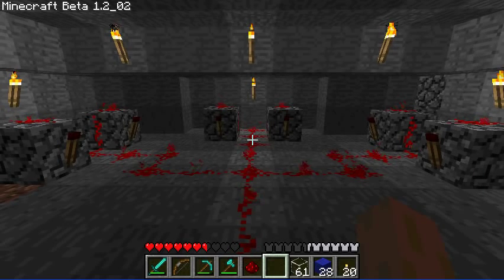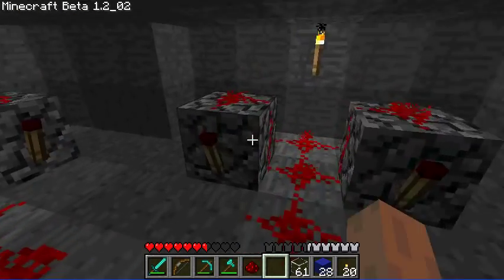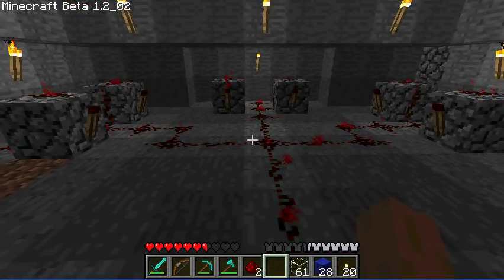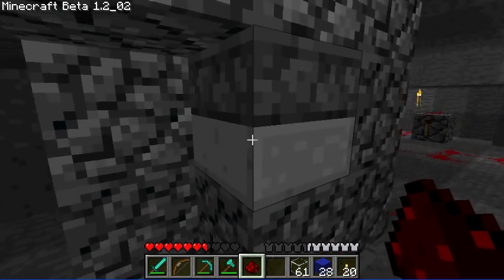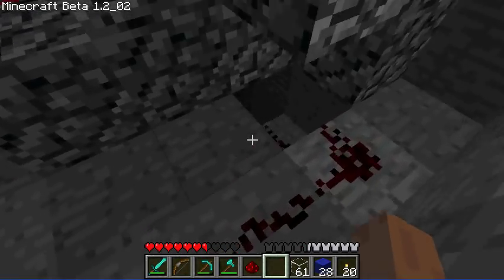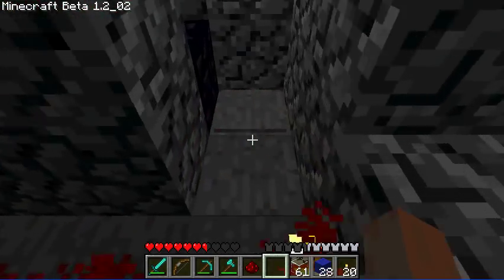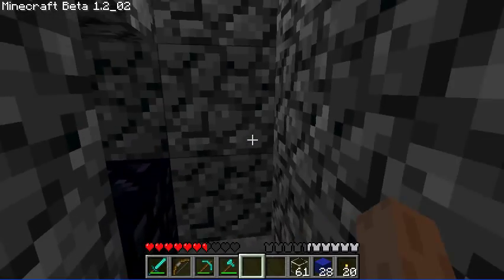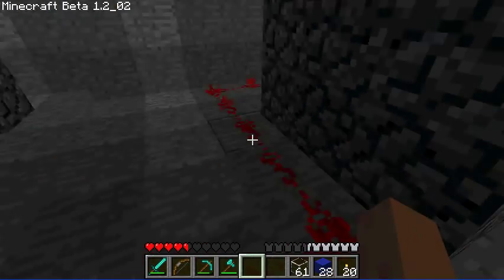Minecraft - Triggered Rapid Fire Arrow Dispenser - Tutorial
A fully automatic arrow dispenser with a trigger. The trigger stops it from just constantly firing until empty.

Made with:
Bunch of Redstone
7 Redstone Torches
1 Pressure Plate (Stone plate is optimal)
1 Dispenser
Bunch of Arrows.

This also works in SMP as this is the one I have made on the server I play on.